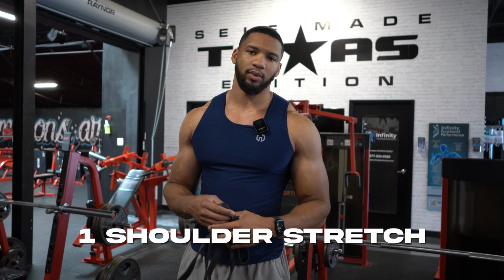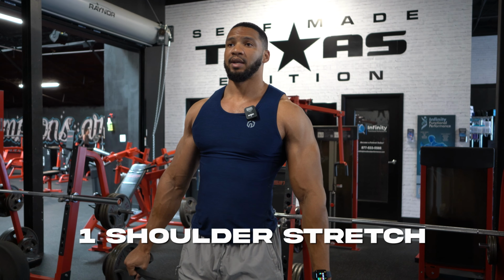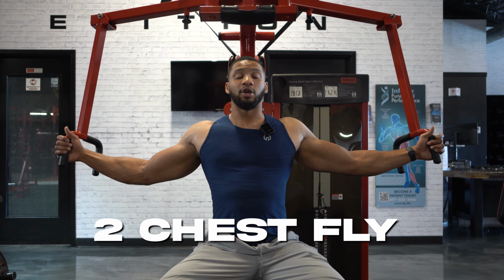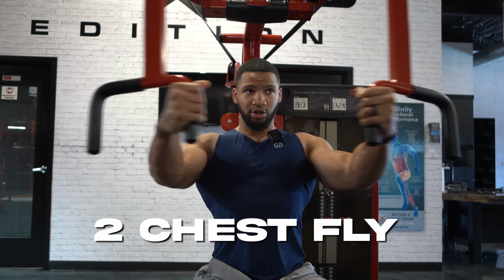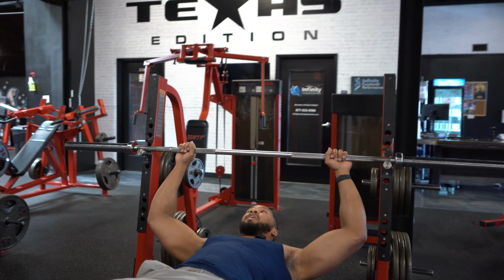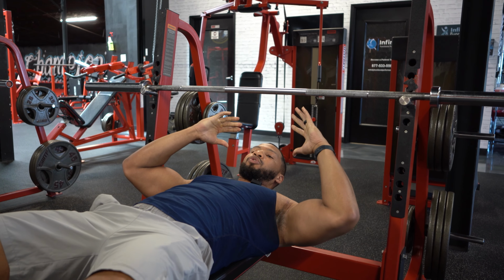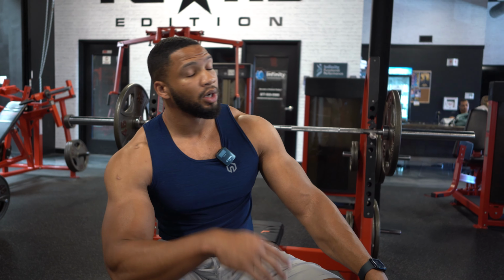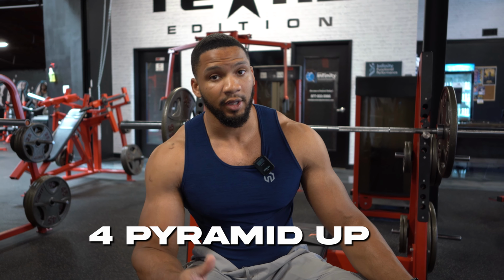5 Beginner Tips On Growing Your Chest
Here are 5 tips to help beginners build a bigger chest.